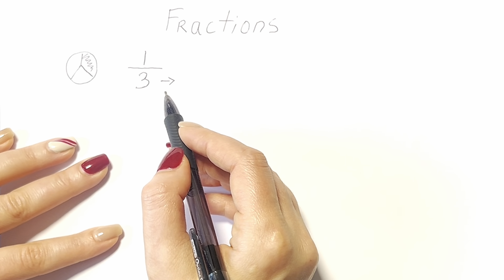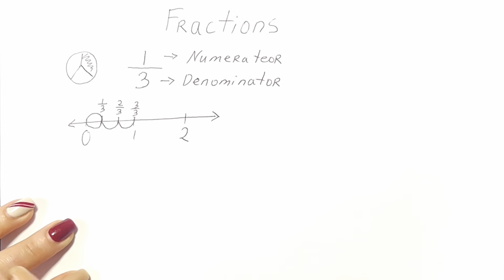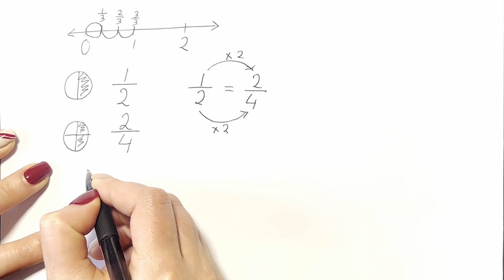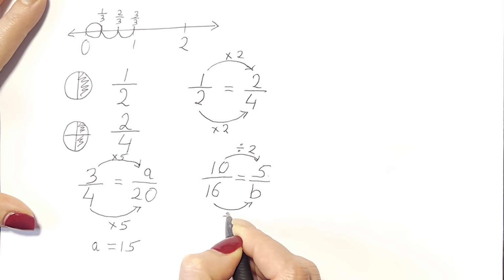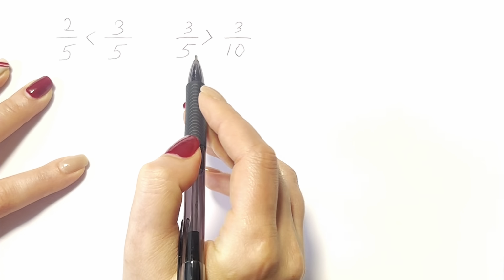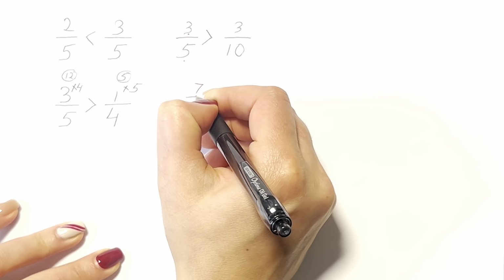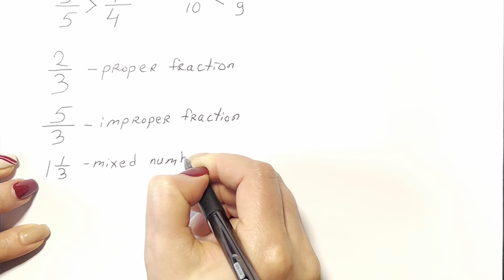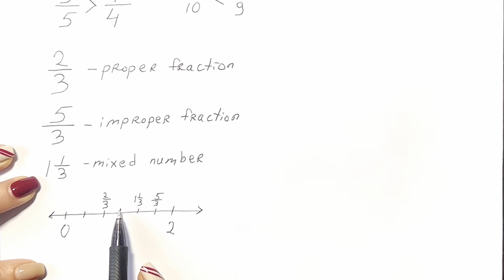Unlocking Fractions: Equivalents, Comparisons, and Types Demystified! ➗🔍📚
📚 Dive into the fascinating world of fractions in this comprehensive YouTube tutorial! From understanding equivalents and comparisons to exploring different types of fractions, this video is your ultimate guide to mastering the fundamentals. Whether you're a student seeking clarity or a math enthusiast hungry for knowledge, join me on this educational journey. ➗🔍